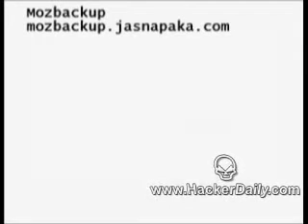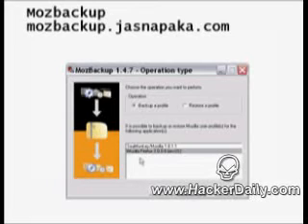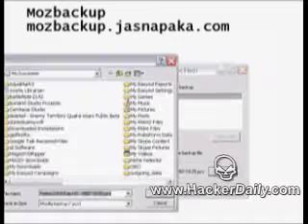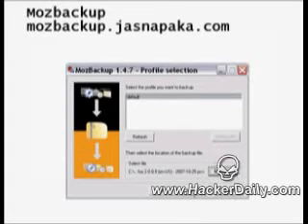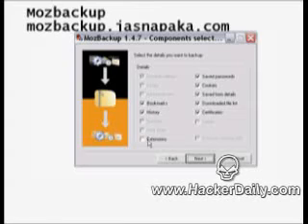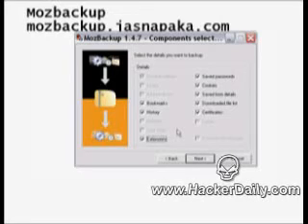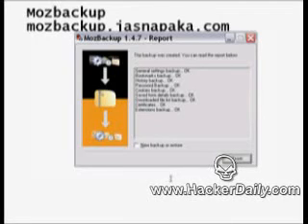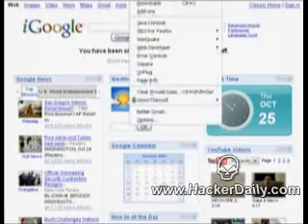How To Backup Firefox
- How to backup firefox and keep your plugins, passwords and extensions. See the full show notes